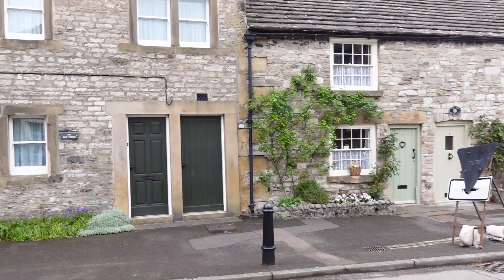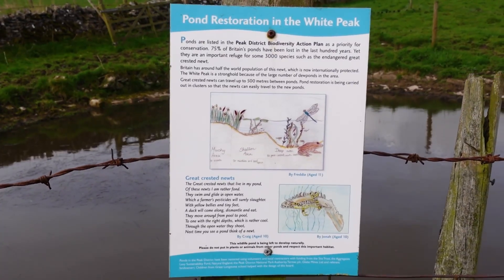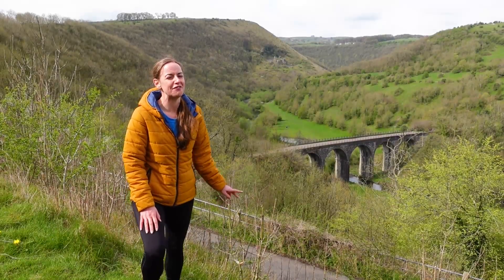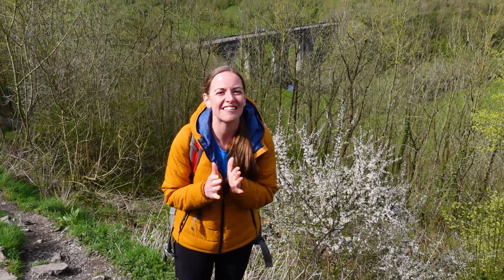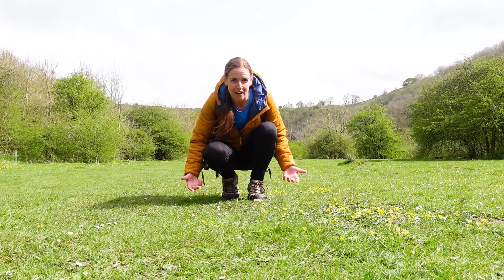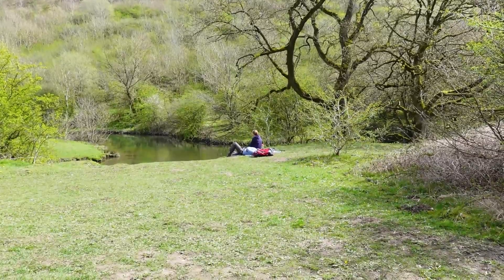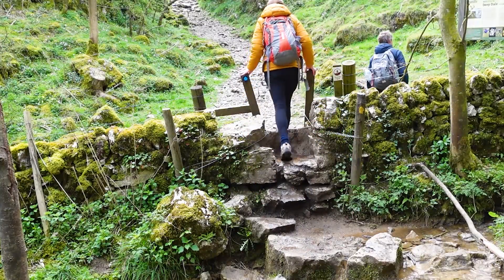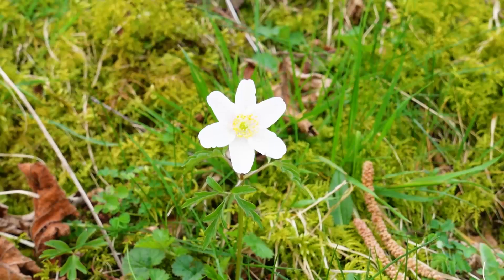Ashford in the Water to Monsal Head circular walk - Peak District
On our final day in the Peak District and with a drive back to London ahead of us, we decided to go on an easier walk - the Ashford in the Water to Monsal Head Circular walk to be exact. The walk would take in famers fields, interesting information about conservation work around newts, we'd get pushed out at the Monsal Dale and after taking a slight detour, we'd walk across the Monsal Viaduct and have a quick peek into the Headstone Tunnel which helps to make up the Monsal Trail - open to walkers, cyclists and horse riders alike. If you're looking for an easy Peak District walk, or a Monsal Dale walk, then I would highly recommend this one. It has a few show stopping moments, particularly getting to see the 'peak district viaduct'.

0:00 Ashford in the Water
1:18 Cute farmland hiking
3:08 Monsal Head
4:56 Tunnel and Viaduct
6:14 Weir
7:13 Woodland Walk
9:07 Steep Uphill?
11:48 Back to Ashford